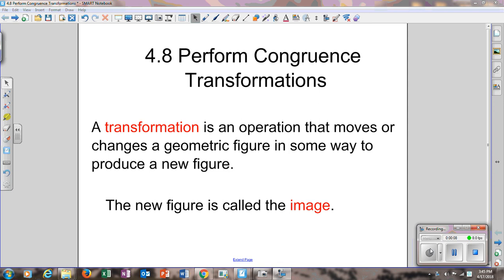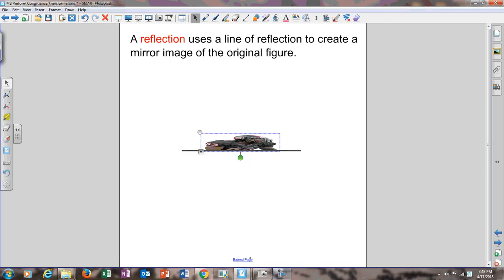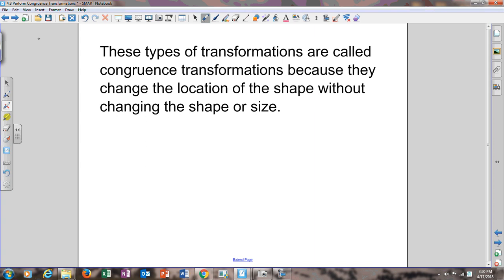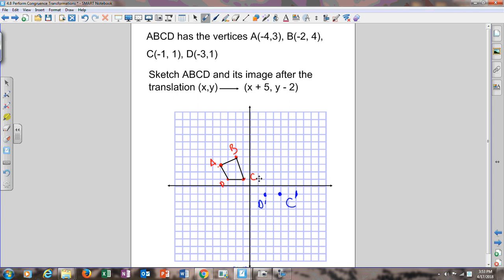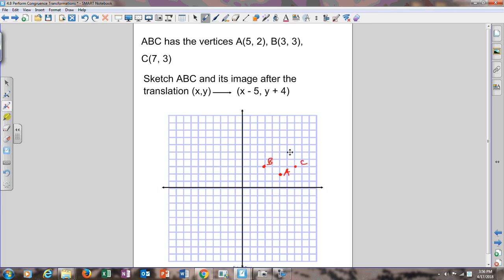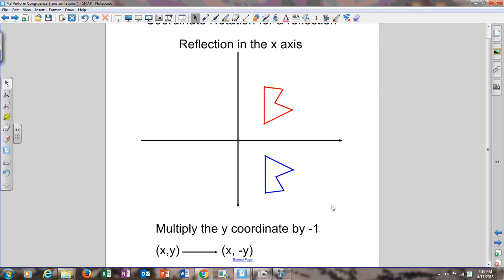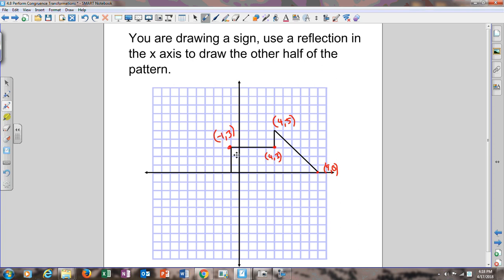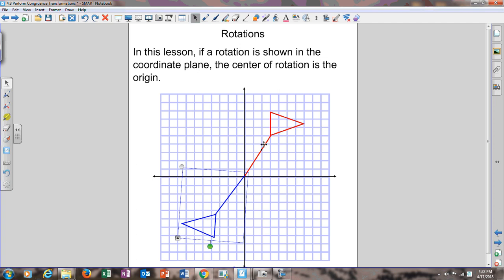Geometry 4 8 Perform Congruence Transformations